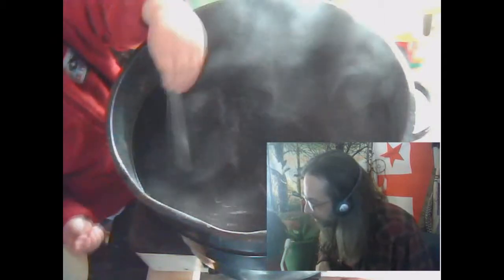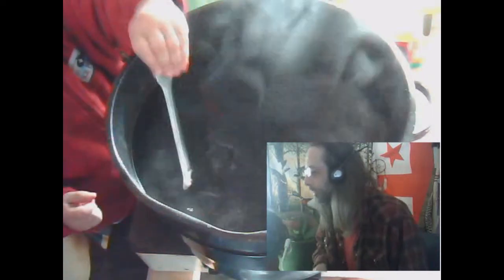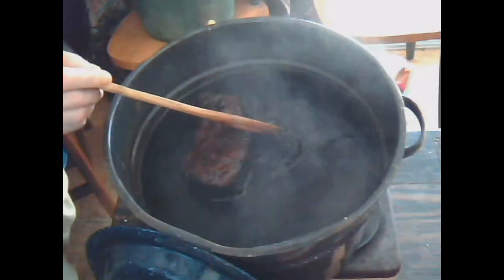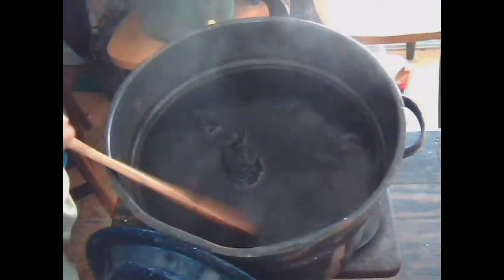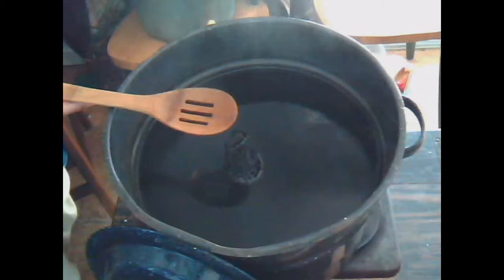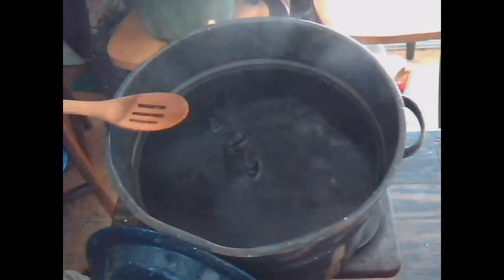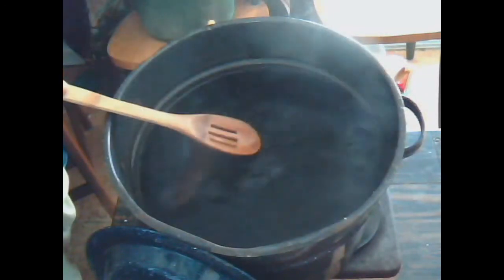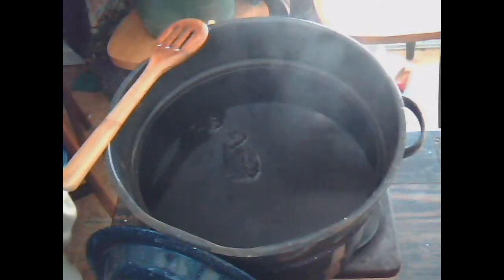Me & Niko Making medicine (Decoction) on Blogtv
In this clip me and Niko make a decoction of the medicine mushroom "Chaga".